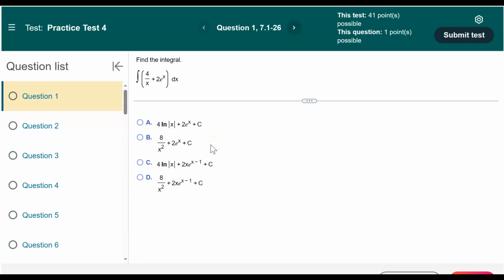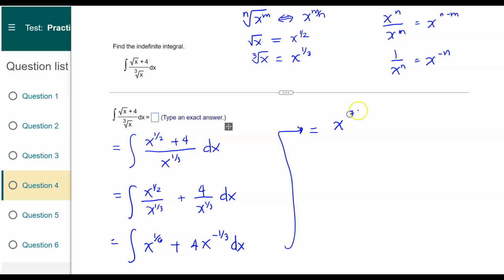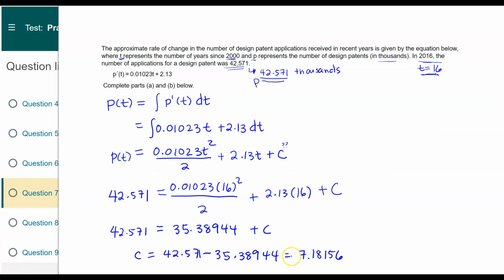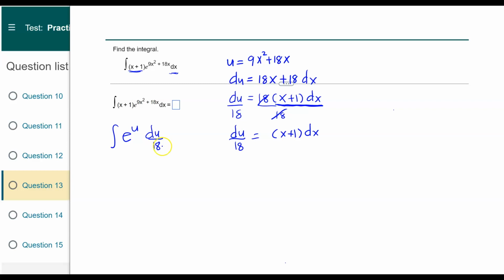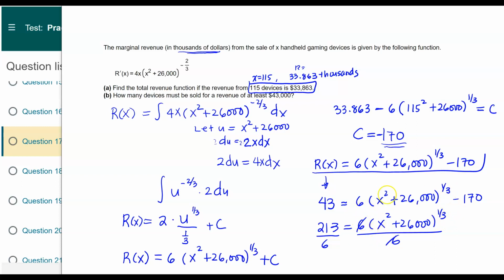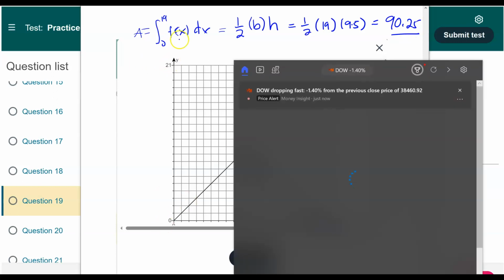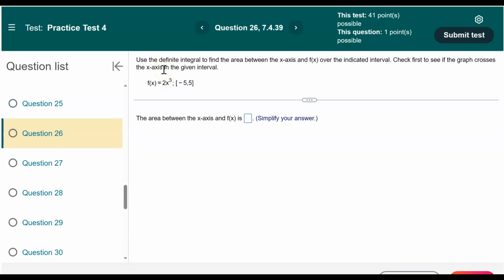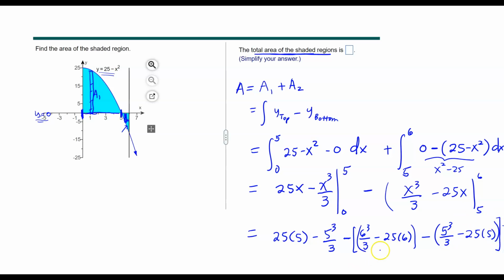Math 1325 Long Test 4 Review Part 1 of 2